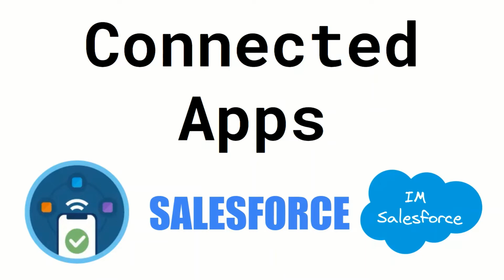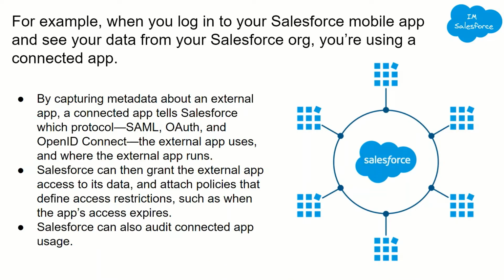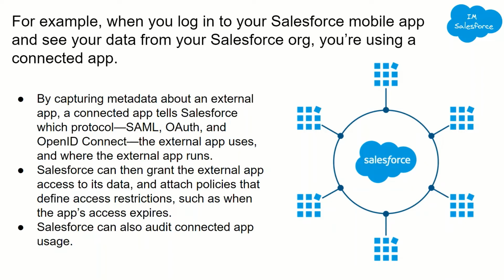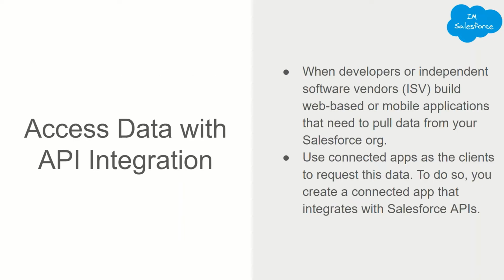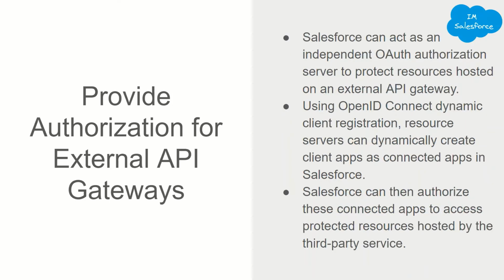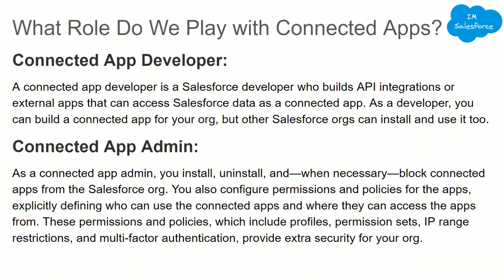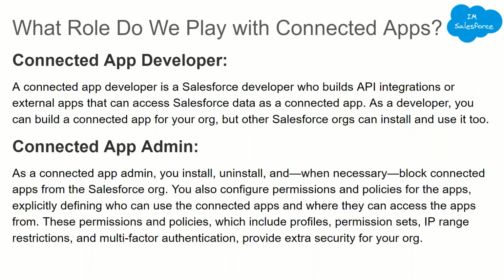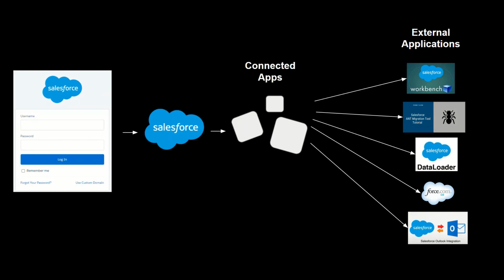Connected Apps | Introduction | Salesforce Interview Question